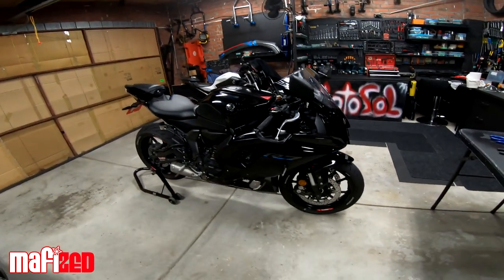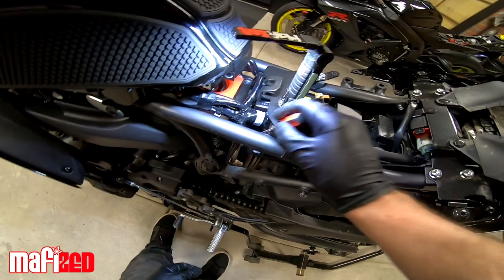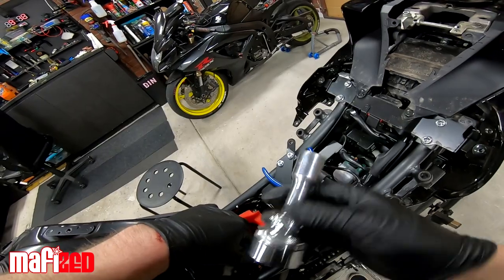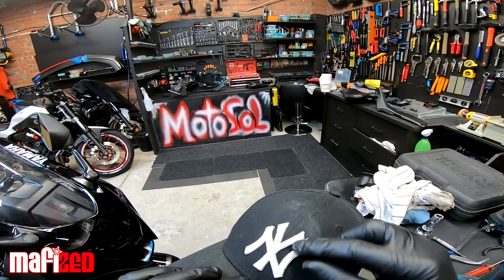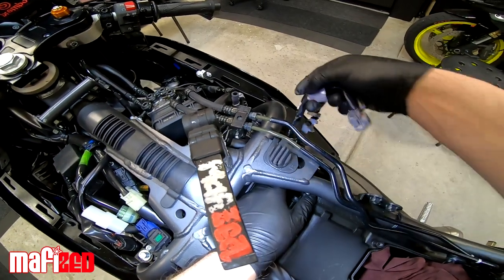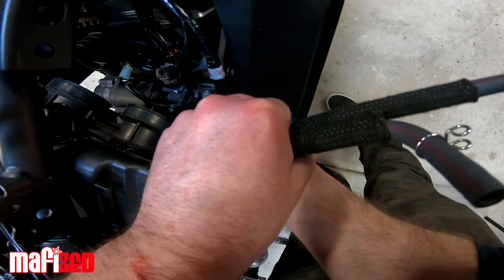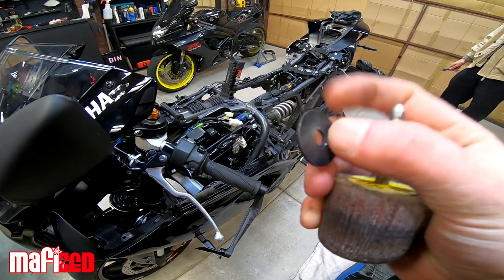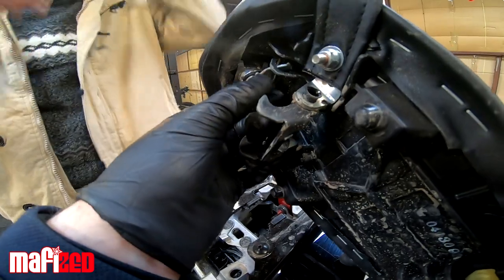2022 R7 de restriction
(I offer the entire de restriction service (+20rwhp) to Melb residents just shoot me a pm via Facebook or Instagram) And I also do routine servicing and custom modifications/exhausts/suspension tuning etc etc
TALK TO ME ON FACEBOOK

2015 Yamaha MT-07 LAMS De-restricted
Akrapovic Ti
DNA filter stage 2
MafiZed throttle tube
MafiZed CAI/RAM AIR setup
MafiZed Throttle plate
Healtech QSE quick shifter easy
Velocity stack restrictions removed
Rear turn signal delete
Turn signal conversion in rear flares
7KG Weight reduction
Not tuned - running factory map